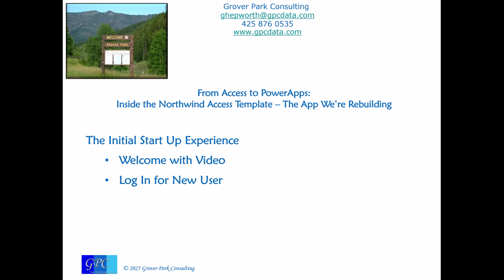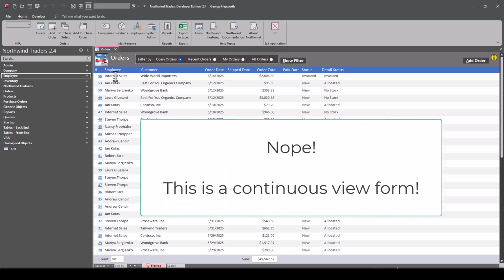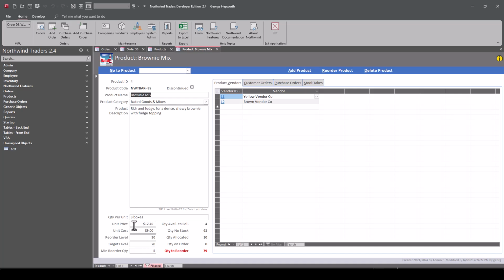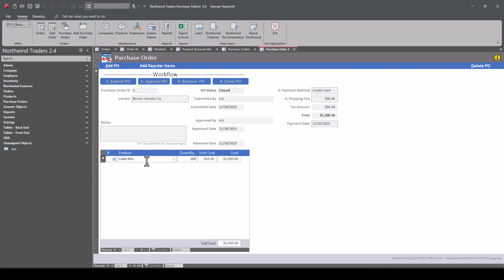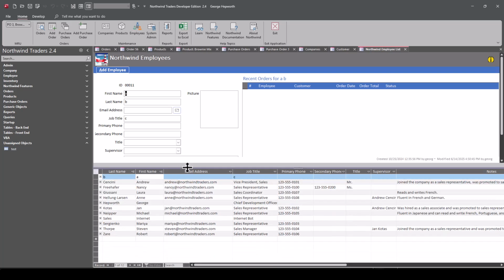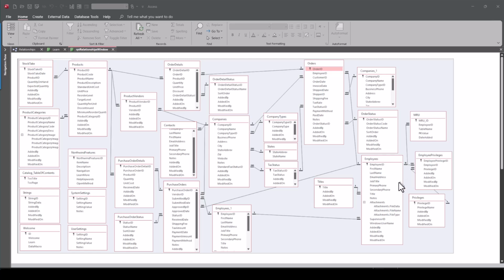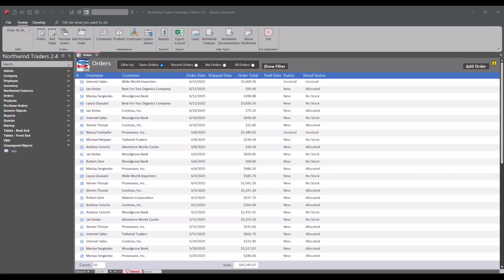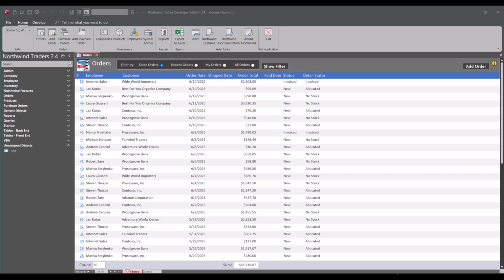From Access to PowerApps: Replicating Northwind -- The Access Template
This video, Part II, walks through the Northwind Access template.  If you are an experienced Access developer, or if you've previously installed the Northwind Developer Template, you probably won't learn much new. If you are a PowerApps developer, or new to Access, this video will set you up for what is to come.

The PowerApps version:
In phase 1 of the PowerApps version, I replicated basic CRUD and data validation. I also implemented logic to manage inventory.